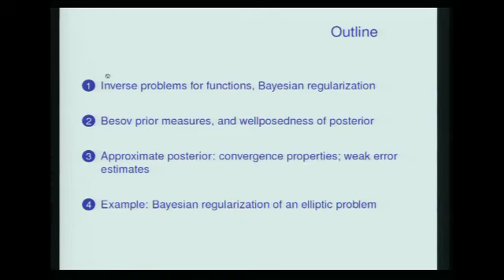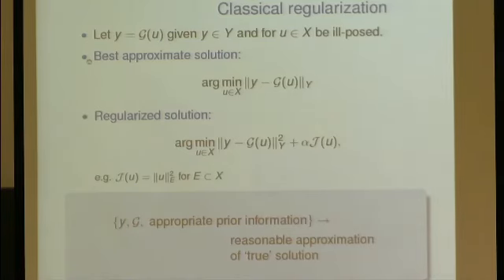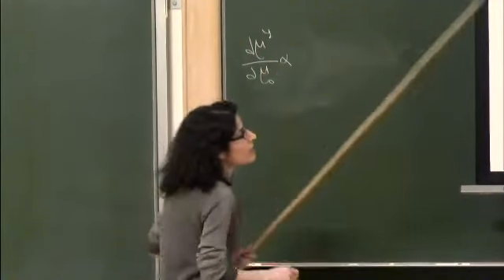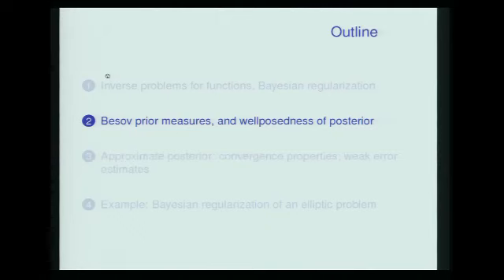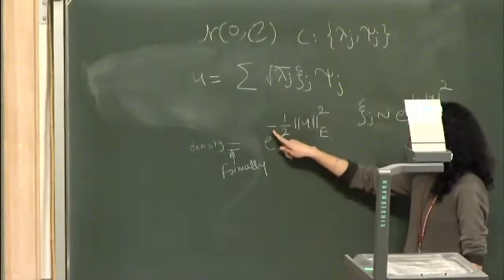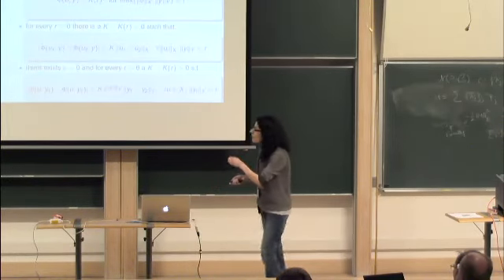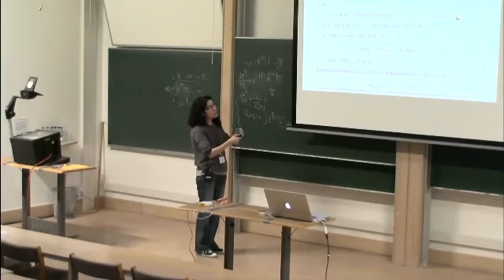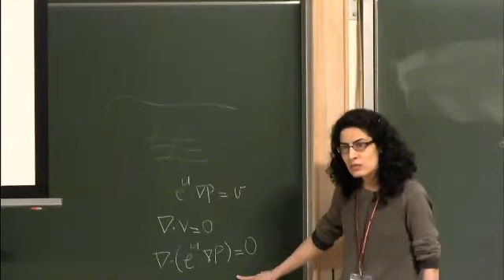Dr. Dean Oliver | The ensemble Kalman filter for distributed parameter estimation in porous......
Title: The ensemble Kalman filter for distributed parameter estimation in porous media flow
Speaker: Dr Dean Oliver (University Centre for Integrated Petroleum Research )
Date: 13th Dec 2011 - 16:30 to 17:00